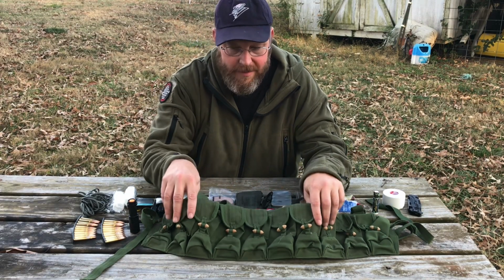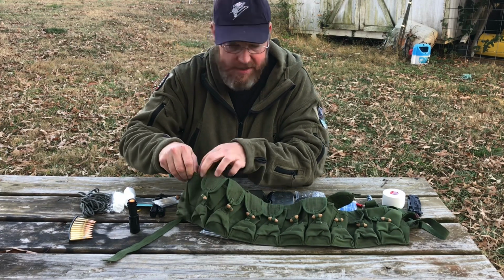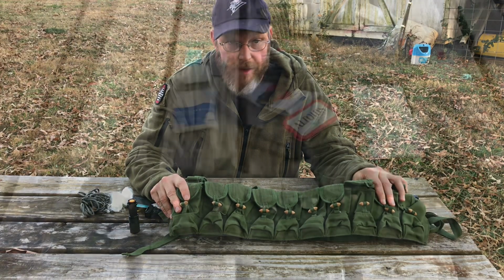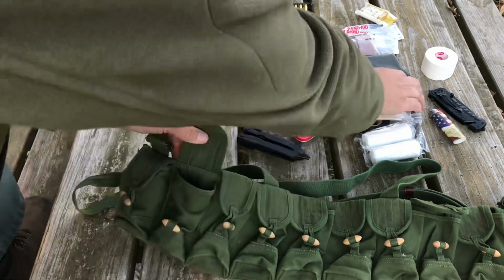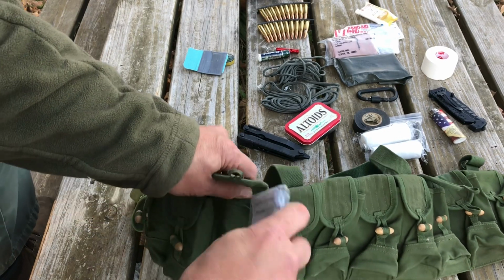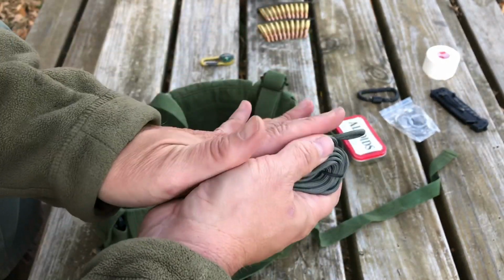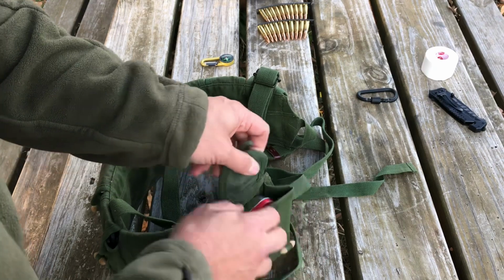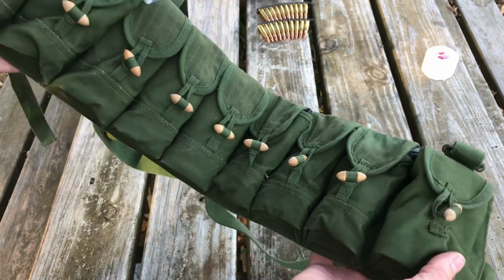PACK, HAUL, HUNT, CAMP, SURVIVE with a TYPE 56 SKS Bandolier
I’ve had this for years and decided to see how I could make use of it. It may not carry more modern magazines but it will haul ammo and chargers. These a economical and plentiful.

What else? It can be made into a decent camping, hunting, medical or survival rig. It has 10 compartment pouches that can hold a variety of small items. We’ll see what we can pack on this bandolier.